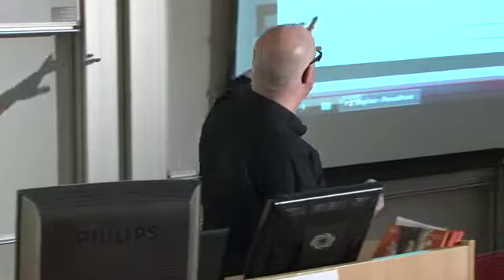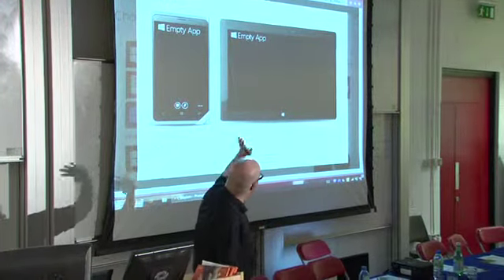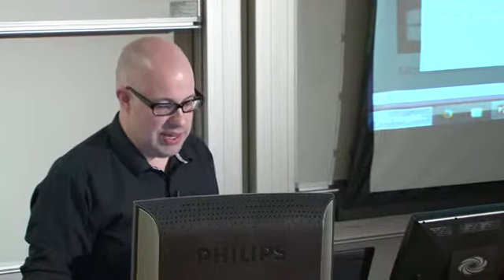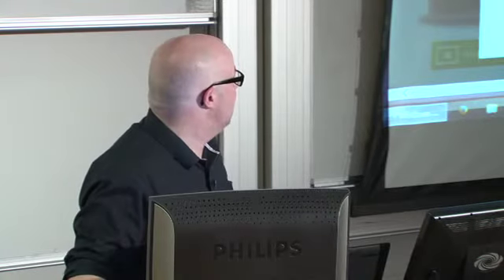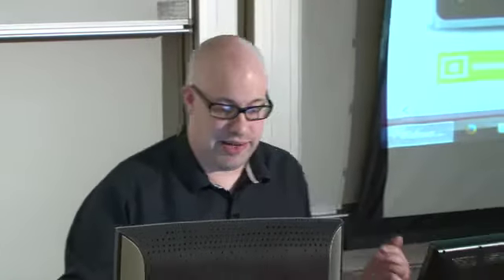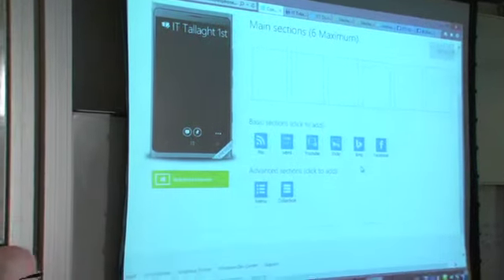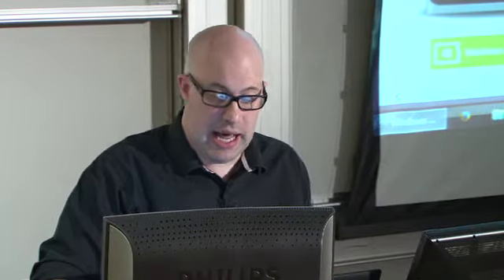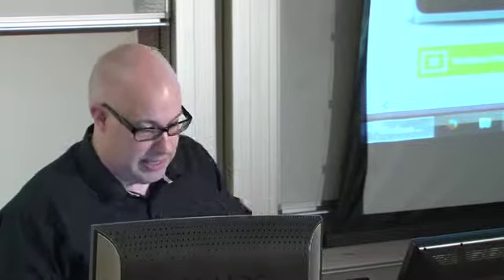2/3 Social App Development for Education - Stephen Howell, Microsoft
Stephen continues to describe the simple and easy process in developing an app for your students Part 2 of 4.